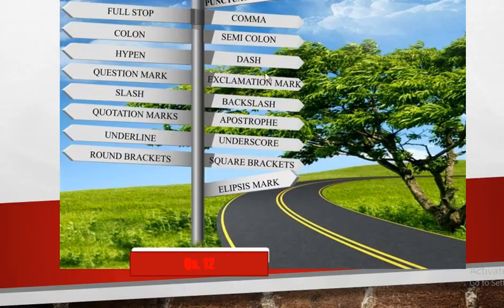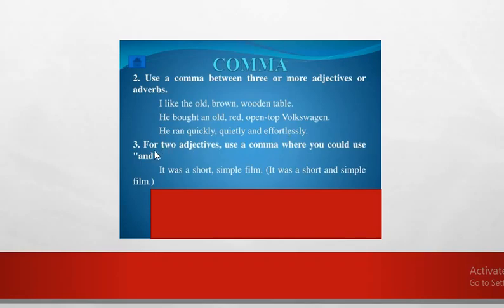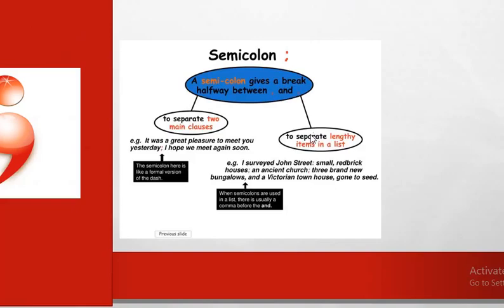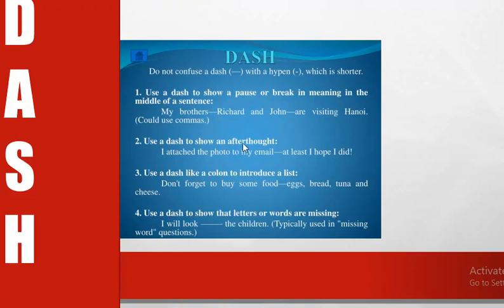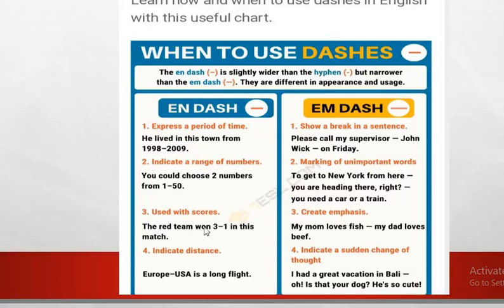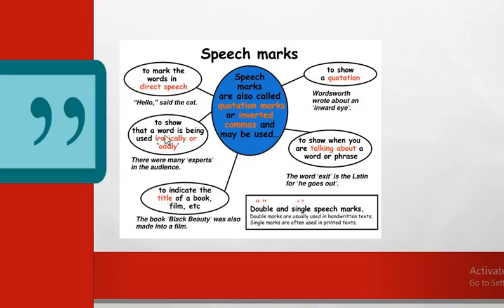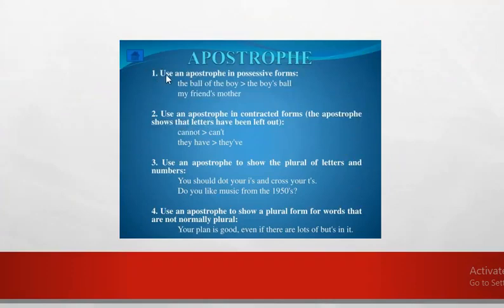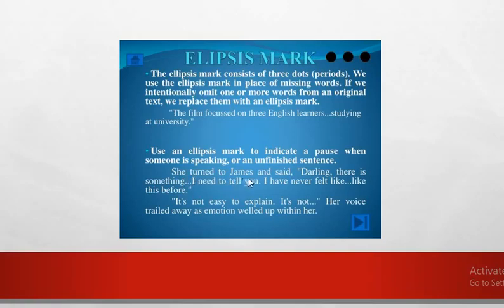English Spoken & Writing Skill development || Improve your english spoken& writing skill